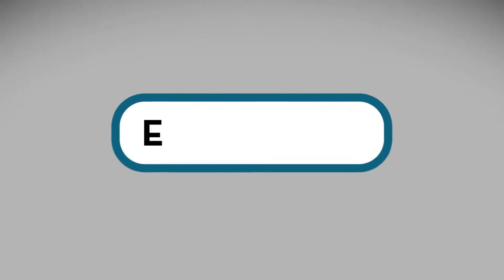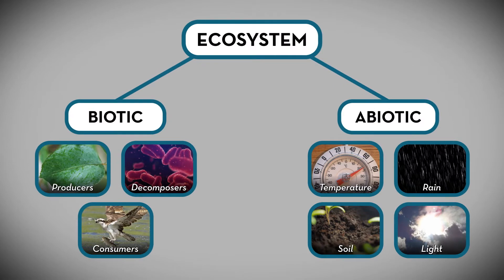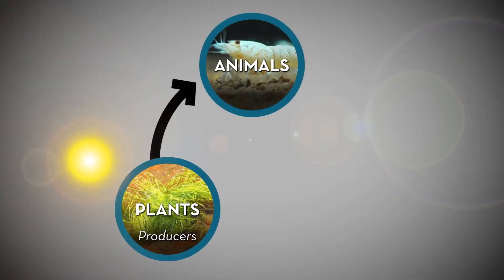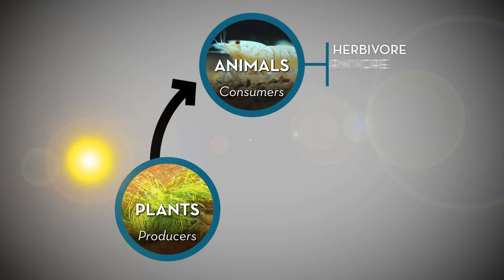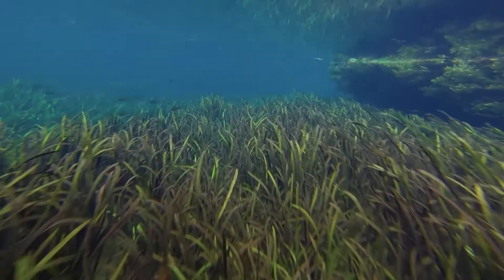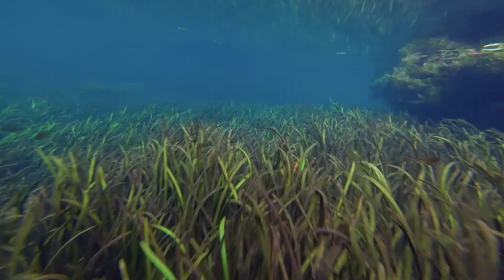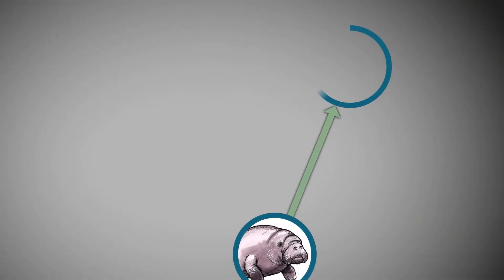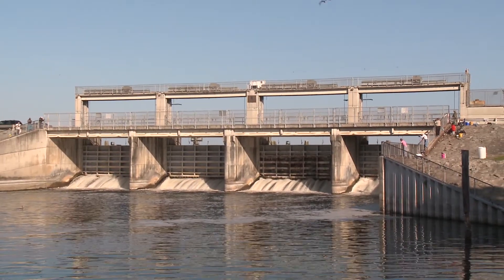St. Johns Riverkeeper: Ecosystems